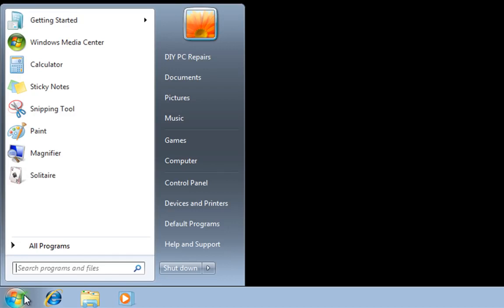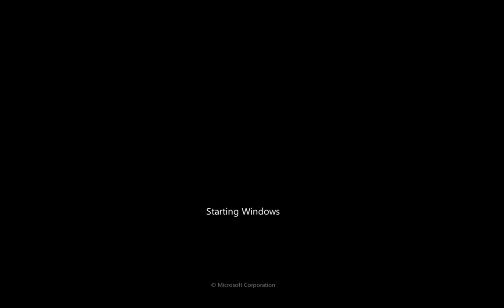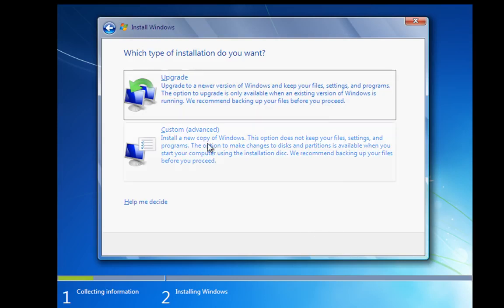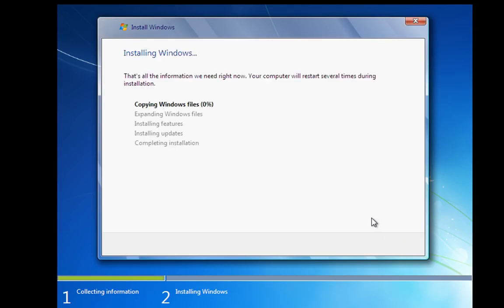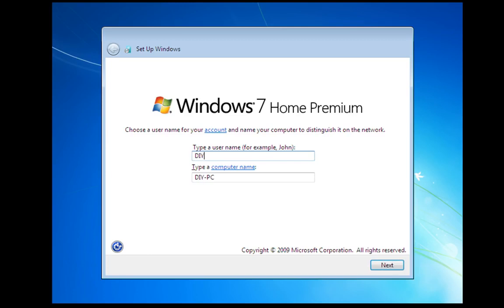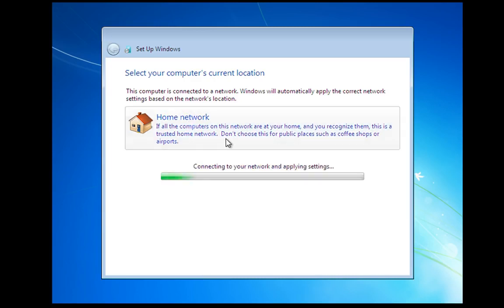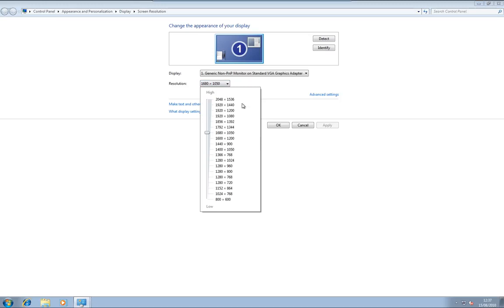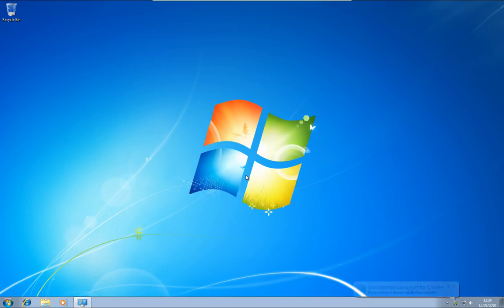Formatting and Clean Install of Windows 7